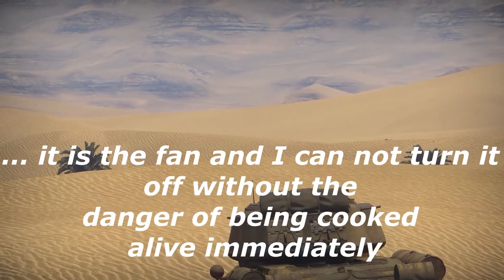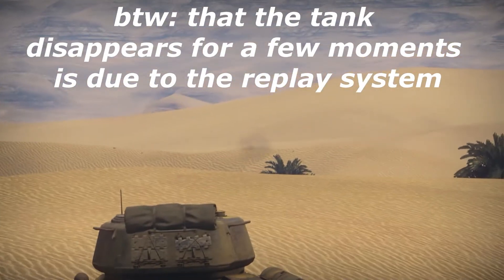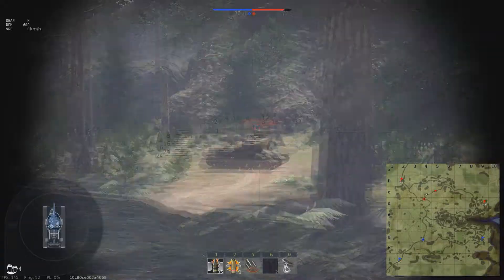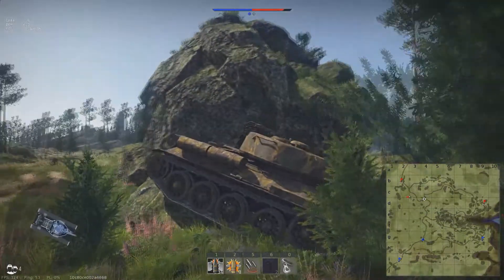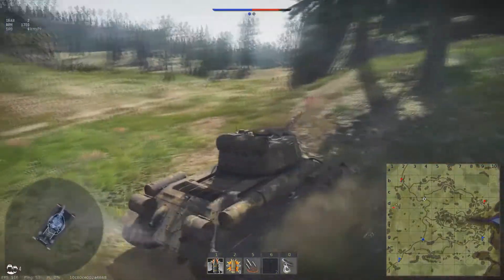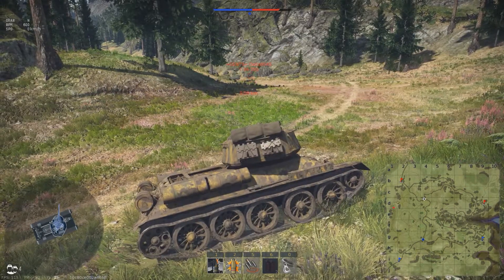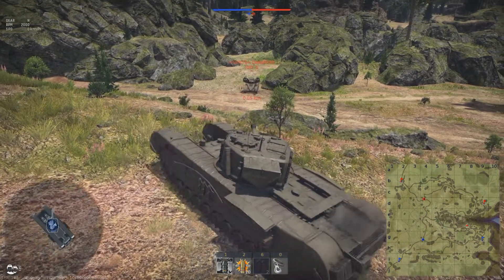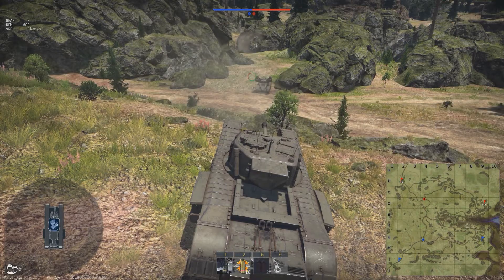War Thunder || How to Gundepression - Quick Guide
Vote for the tank you want to see in a propper tank review!
I let it run for a while and try to get as many views as possible.
The poll started on theOrangeDooms live stream a while ago, so there are already a few votes there.
Nevertheless, every vote counts!